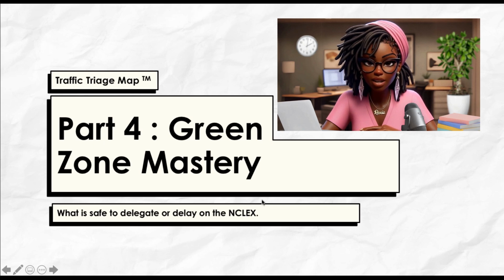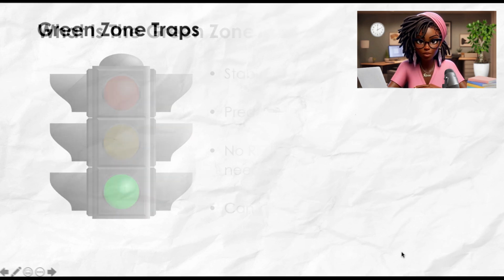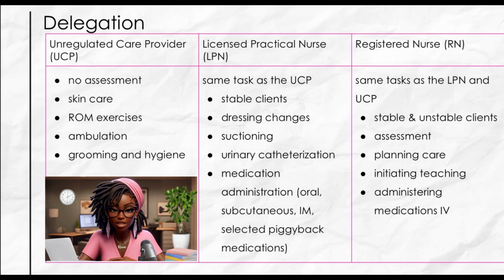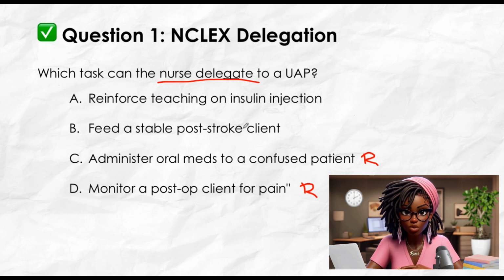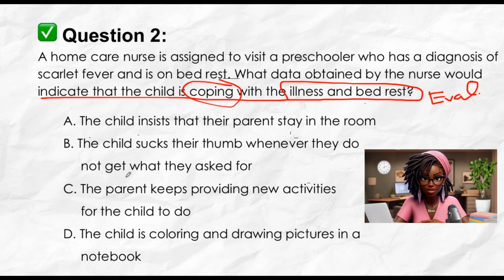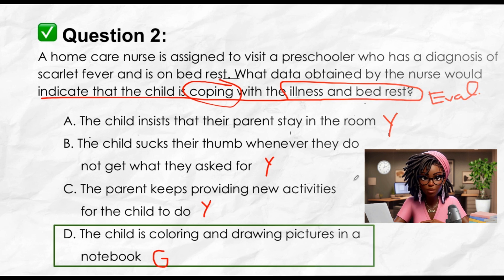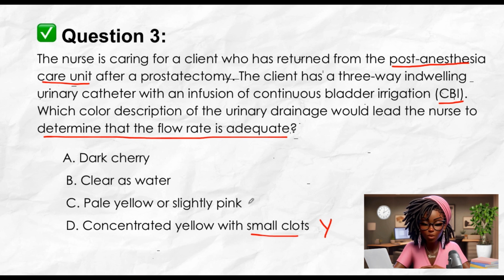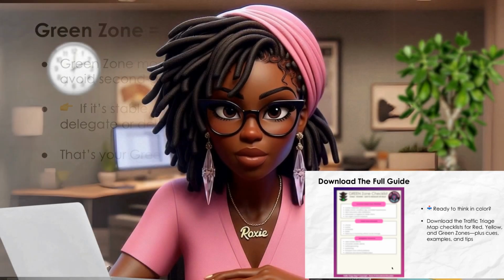Unlock the Secret: Spotting Green Zone Questions on the NCLEX!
In this video, we are wrapping up the Traffic Triage Map Series with the Green Zone.  Once you are able to master identifying the Green Zone questions and answers, you will move faster and avoid second-guessing yourself.

TIMESTAMPS | CHAPTERS
00:00 Intro
00:29 NCLEX Reminders
00:38 Learning Objectives
00:59 Traffic Triage Map Review
01:50 What is the Green Zone
02:26 Green Zone Traps
03:02 Green Zone Cues to Watch For
03:58 Delegation
06:57 Question 1 - NCLEX Style Question
09:26 Question 2 - NCLEX Style Question
14:05 Question 3 - NCLEX Style Question
18:18 Question 4 - Common Green Mistakes
19:22 Red, Yellow & Green Zone Checklist